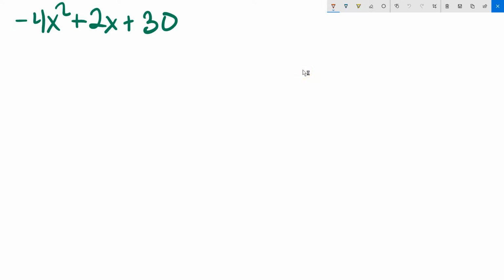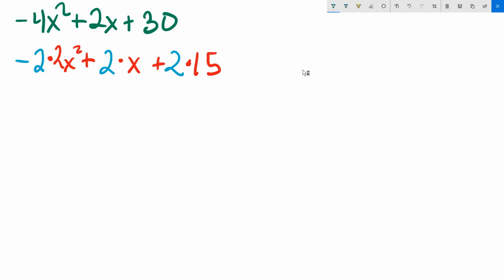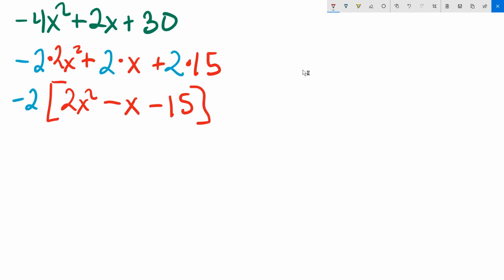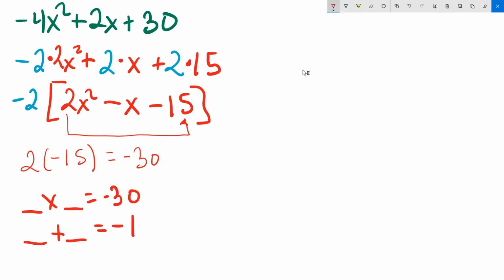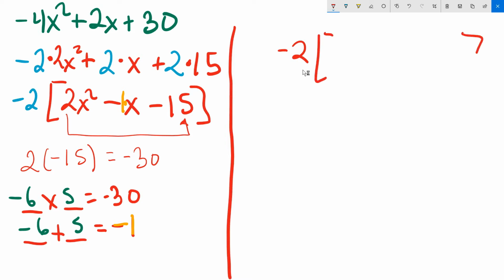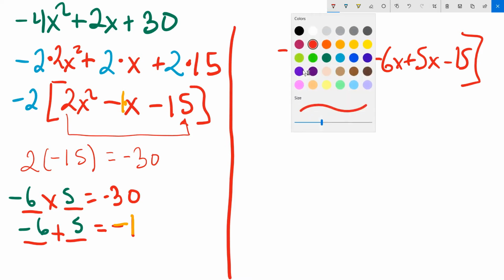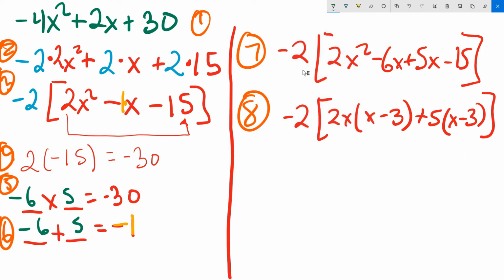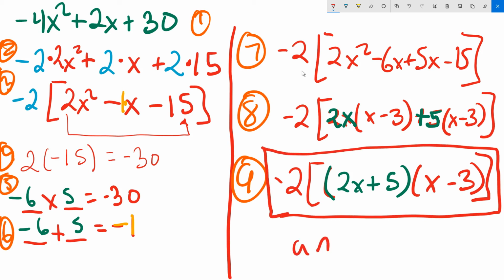Factoring -4x^2+2x+30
In this video, we'll show you how to factor the quadratic expression -4x^2+2x+30. The first step in factoring any expression is to look for common factors that can be pulled out. In this case, we can see that -2 is a common factor, so we can rewrite the expression as

-2(2x^2 - x - 15)

Next, we use the AC method to factor the trinomial within the parentheses. The AC method involves finding two numbers that multiply to give us the product of the first and last terms (in this case, -30), and add up to give us the middle term (in this case, 2x). We can see that -6 and 5 are the two numbers that meet this requirement, so we can rewrite the expression as

-2(2x^2 - 6x + 5x - 15)

Now we can group the terms within the parentheses and factor out the common factors. We can factor out 2x from the first two terms and -5 from the last two terms, giving us

-2(2x(x - 3) + 5(x - 3))

Finally, we can see that (x - 3) is a common factor, so we can factor it out and rewrite the expression as

-2(x - 3)(2x + 5)

And there we have it! We have factored the expression -4x^2+2x+30. Remember to always check your answer by expanding the factored expression to make sure it's equivalent to the original expression.

🔍 Keywords factoring, quadratic expression, AC method, trinomial, common factors, product, middle term

1️⃣ What is the first step in factoring any expression?
- The first step is to look for common factors that can be pulled out.

2️⃣ What is the AC method used for in factoring?
- The AC method is used to factor trinomials by finding two numbers that multiply to give us the product of the first and last terms, and add up to give us the middle term.

3️⃣ What are the two numbers that multiply to -30 and add up to 2 in this expression?
- The two numbers are -6 and 5.

4️⃣ How do you factor out common factors in an expression?
- You can factor out common factors by finding the greatest common factor of the terms and dividing each term by it.

5️⃣ How do you check if your factored expression is correct?
- You can expand the factored expression to make sure it's equivalent to the original expression.

6️⃣ What is the final factored form of -4x^2+2x+30?
- The final factored form is -2(x - 3)(2x + 5).

7️⃣ What is the benefit of factoring an expression?
- Factoring an expression can help simplify it and make it easier to work with.

8️⃣ What is the difference between factoring a quadratic expression and solving a quadratic equation?
- Factoring a quadratic expression means expressing it as the product of two factors, while solving a quadratic equation means finding the values of x that make the equation true.

9️⃣ What is the FOIL method used for in algebra?
- The FOIL method is used to multiply two binomials together.

🔟 What is a trinomial?
- A trinomial is an